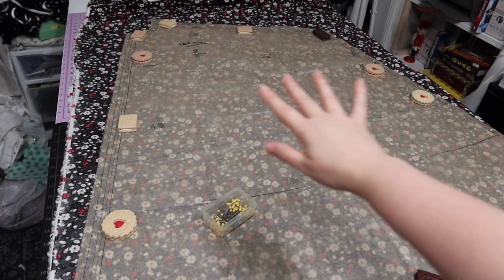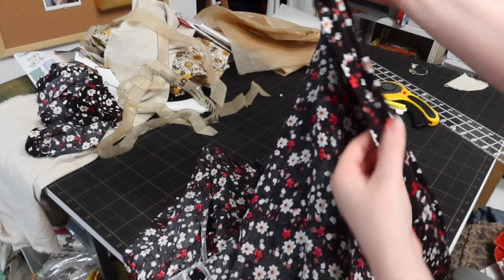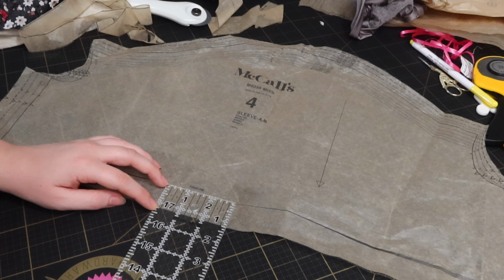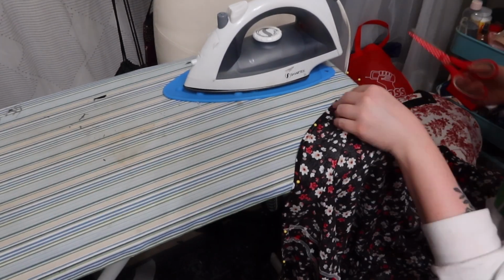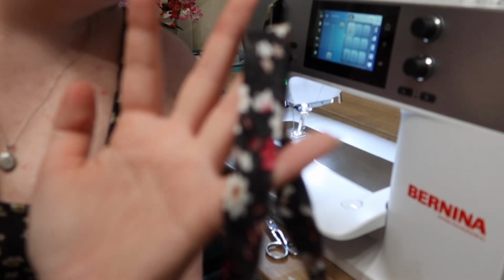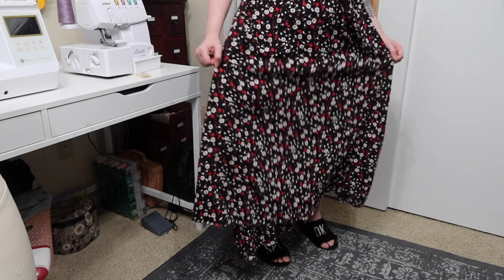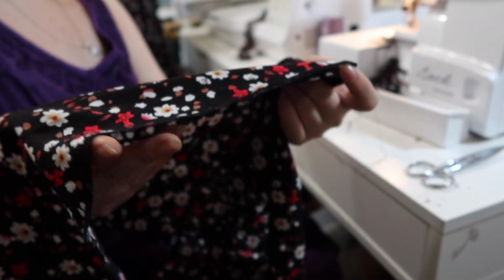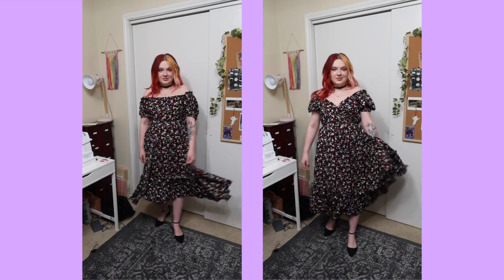making a vintage REVERSIBLE dress!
please take the time to look into operation olive branch! they are a grassroots movement to support & amplify aid requests for Palestinian families

dress pattern
loop turner

general supplies in my sewing room:
thread cart
gate leg table
clip hangers
patter tracing paper
wooden thread rack
clear sewing organizer
clear thread box
cutting mat
sewing desk
clear wall shelves
wood wall shelves

00:00 - intro
00:46 - cutting out
01:19 - how to sew it together
03:02 - sleeve hem
04:02 - neckline hem
04:15 - neckline casing and elastic
05:20 - ties
05:43 - try on
06:18 - ruffling against time
08:05 - reveal
08:41 - outro